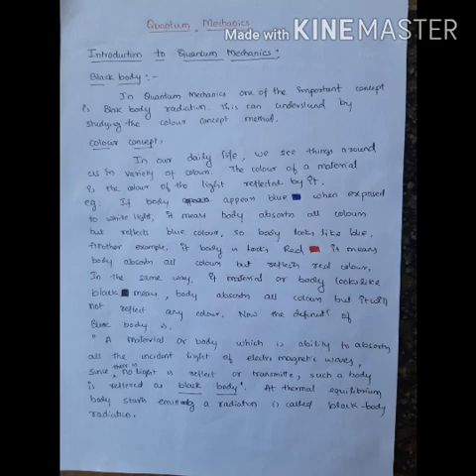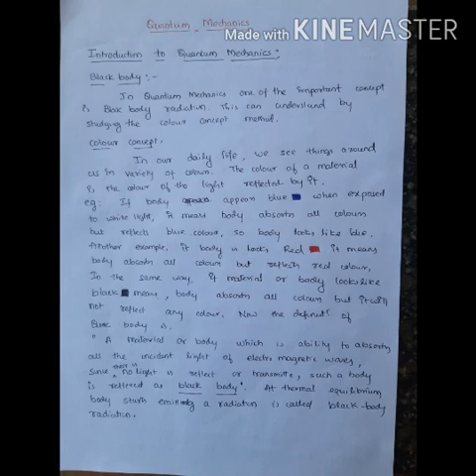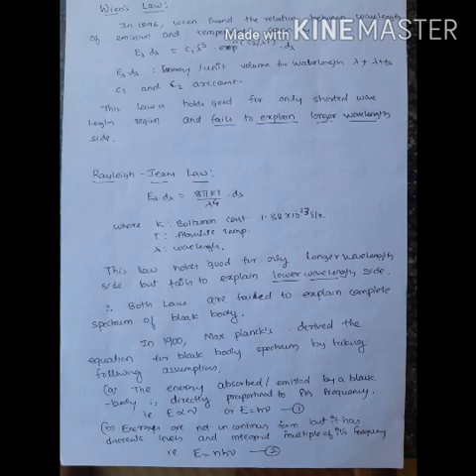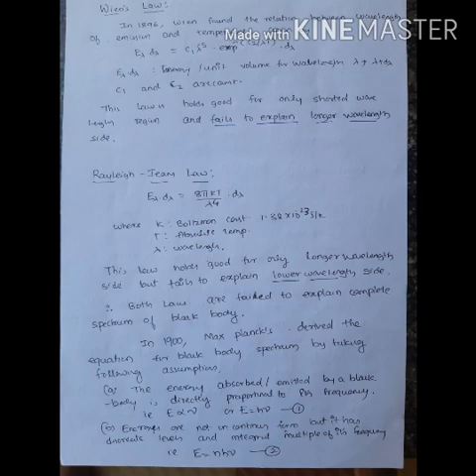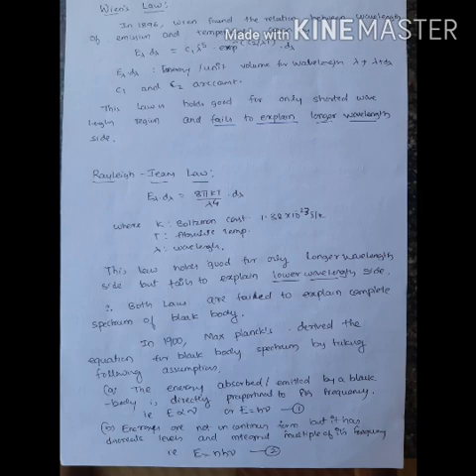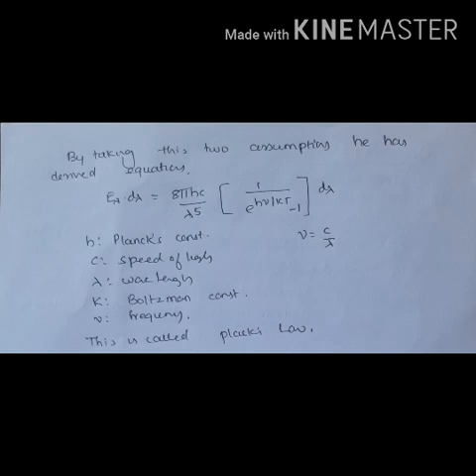Quantum mechanics Part 1